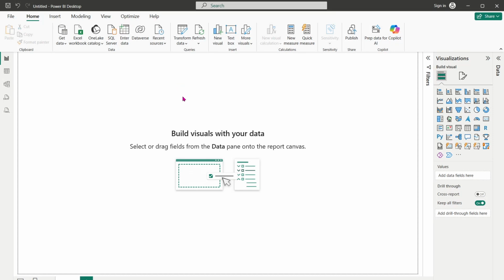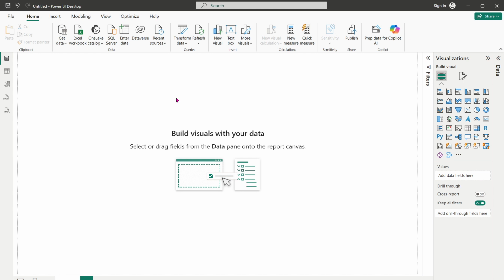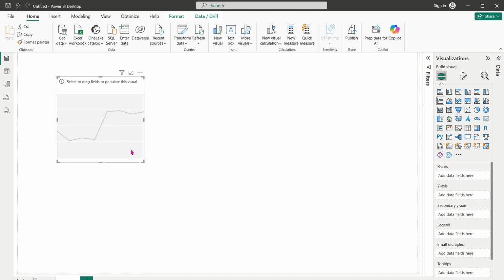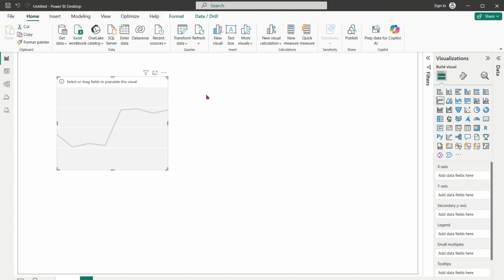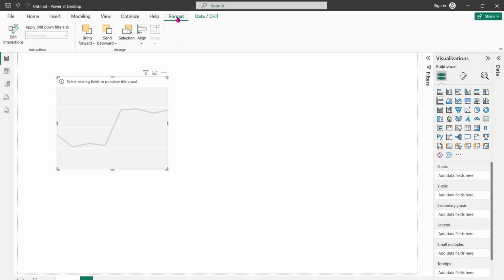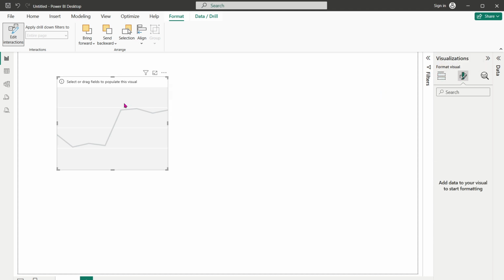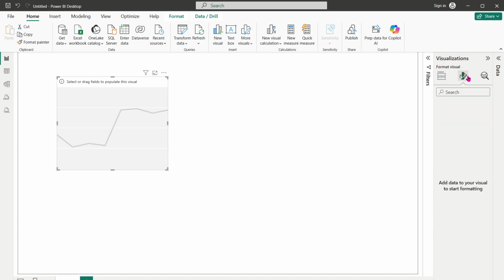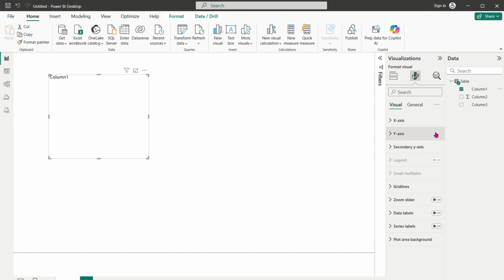Create Dashed or Dotted Line Chart in Power BI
📈 Learn how to create a dashed or dotted line chart in Power BI with this easy, step-by-step tutorial! 💡 Discover how to style your line charts using formatting options, custom visuals, or DAX-based techniques to make your dashboards more engaging and professional. Perfect for beginners who want to customize Power BI visuals and enhance report design. 🎨🚀